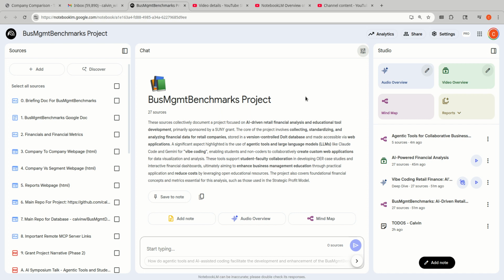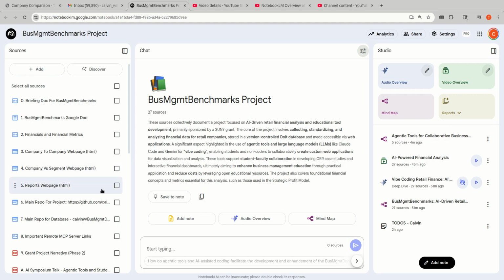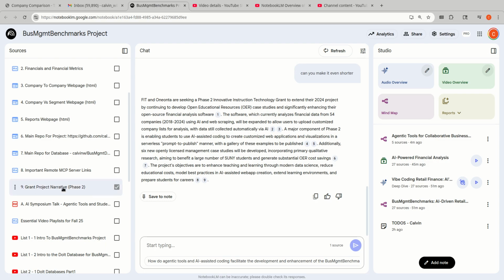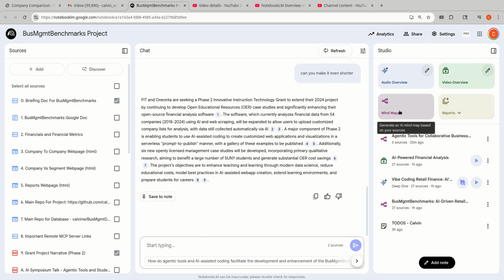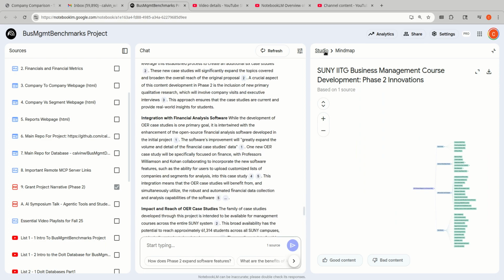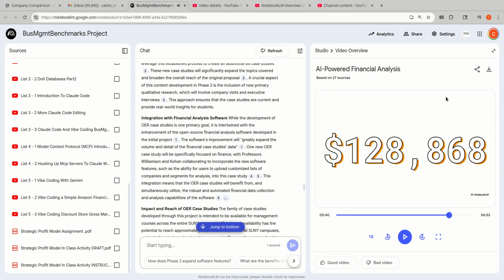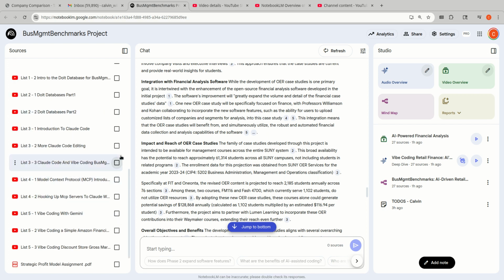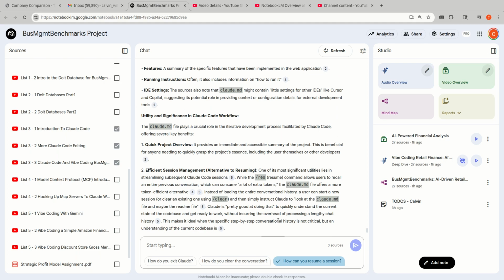Notebook LM Overview of BusMgmtBenchmarks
This shows how notebookLM for our project is set up

It is not a public project, so you need access. Send me your private gmail to get access.